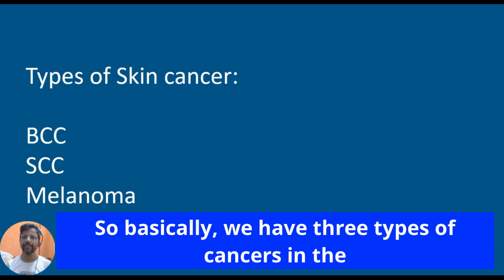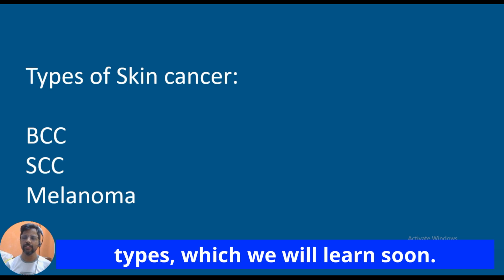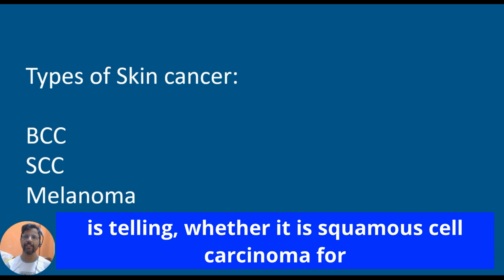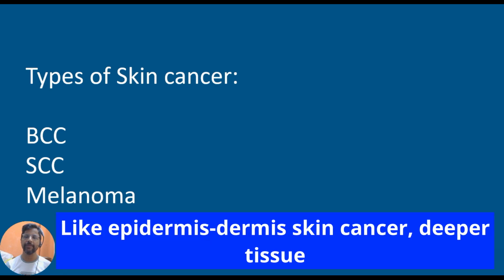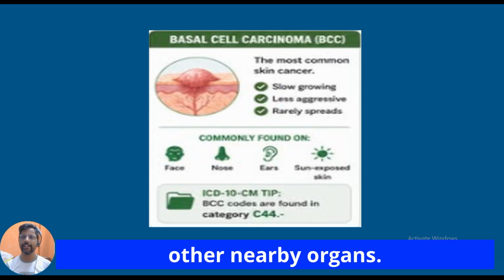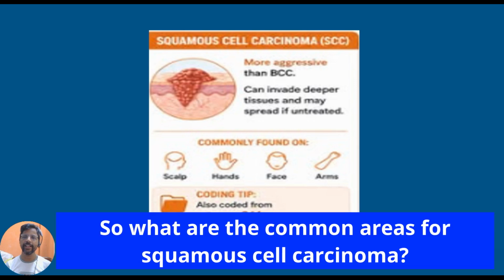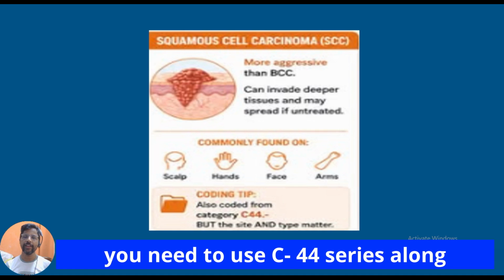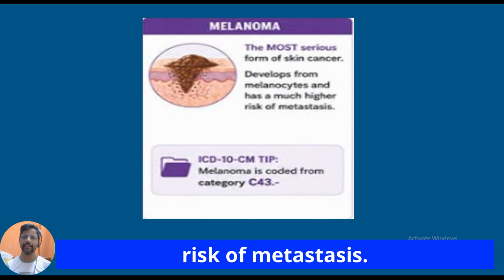ICD-10 CM Coding for Skin Cancer Types AND Guidelines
📚 ICD-10-CM Skin Cancer Coding Made Easy!

In this video, you'll learn how to accurately assign ICD-10-CM diagnosis codes for various types of skin cancer, including:

✅ Basal Cell Carcinoma (BCC)
✅ Squamous Cell Carcinoma (SCC)
✅ Melanoma Coding
✅ Site-Specific Coding Guidelines
✅ Documentation Requirements
✅ Real-World Coding Examples
✅ Common Coding Errors and How to Avoid Them

Whether you're a CPC®, CCS®, medical coding student, or experienced coder looking for a refresher, this tutorial will help improve your coding accuracy and confidence.

🎯 What You'll Learn:

Skin cancer ICD-10-CM code categories
Selecting the correct anatomical site
Coding melanoma vs non-melanoma skin cancers
Coding tips for certification exams and production work